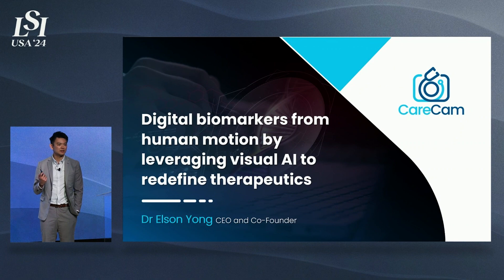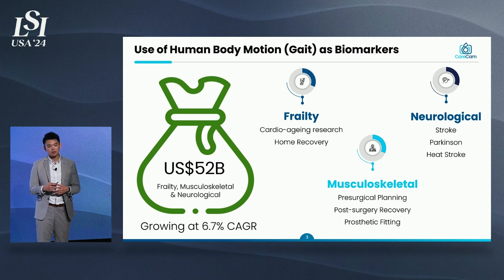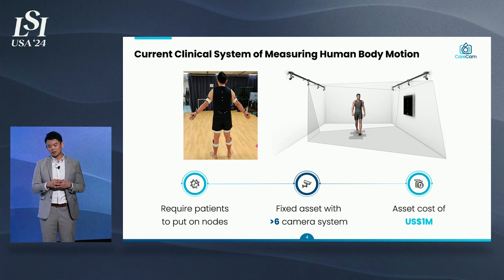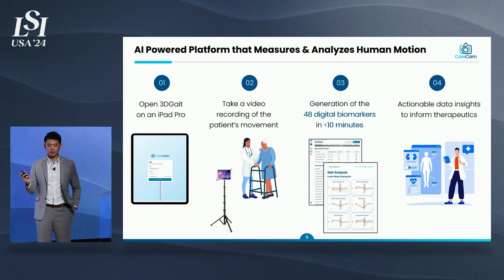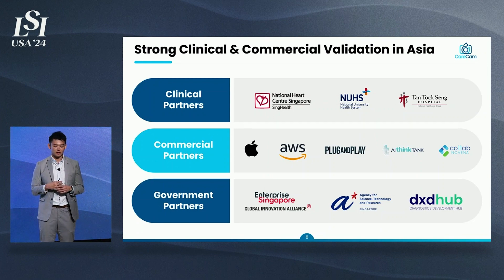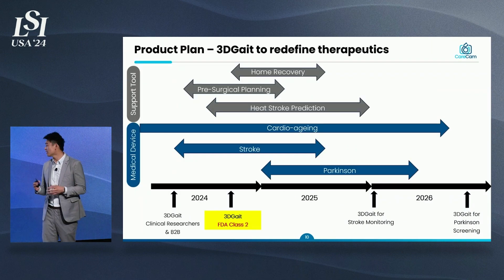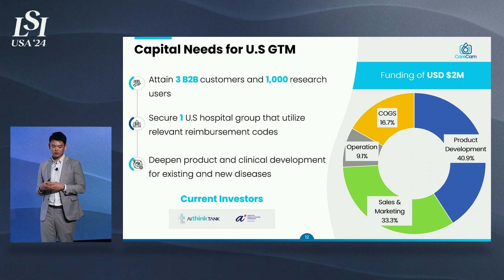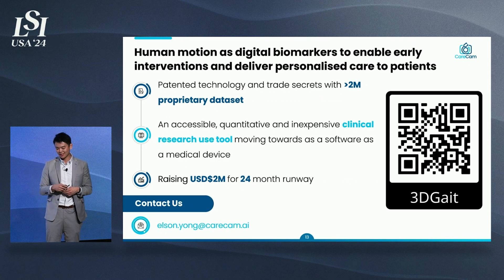Elson Yong, Carecam - AI-Powered Solutions to Identify Gait Disorders | LSI USA '24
Elson Yong presented Carecam at LSI USA ‘24 Emerging Medtech Summit.

Carecam is a digital health startup developing AI-powered solutions to identify gait disorders.